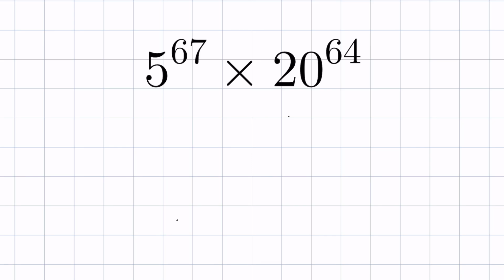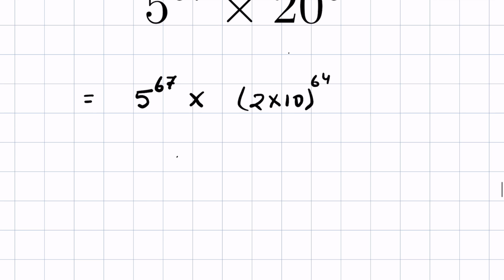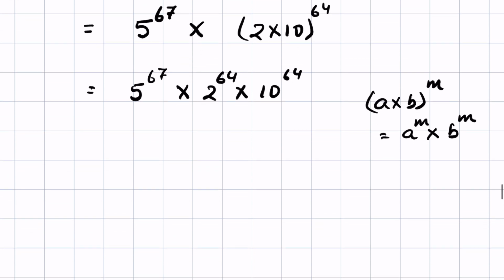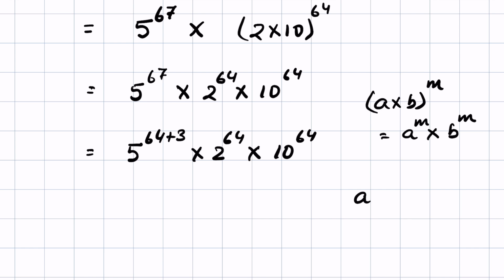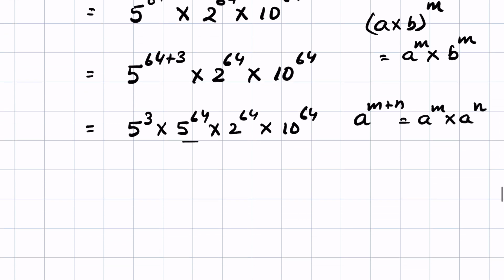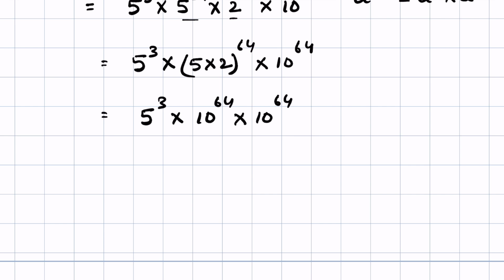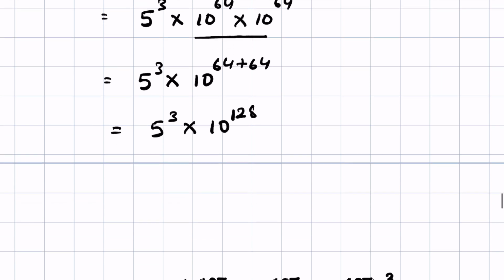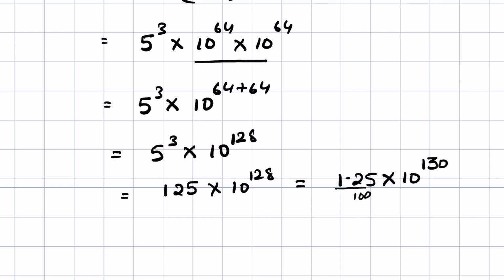No calculator nice exponent question